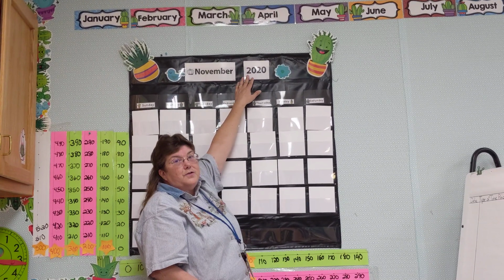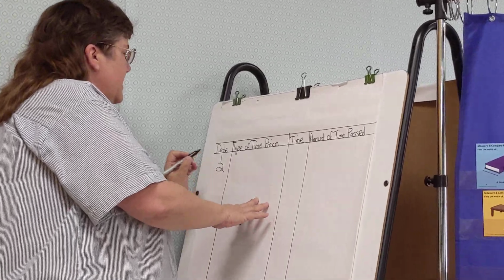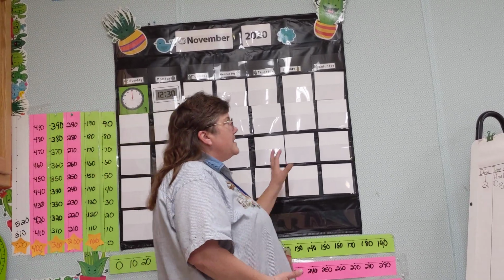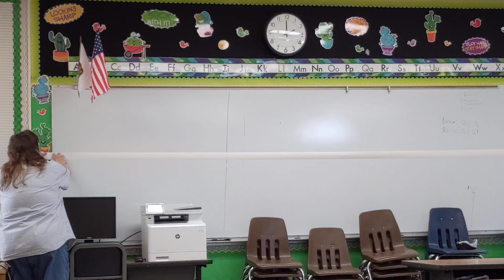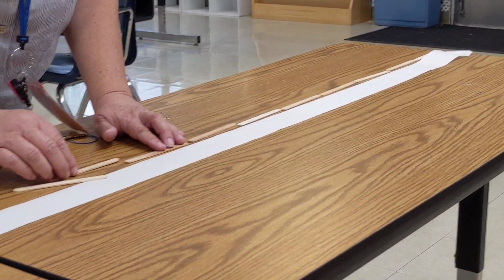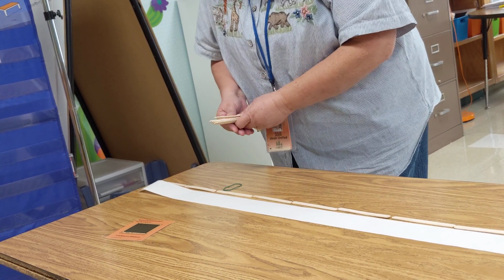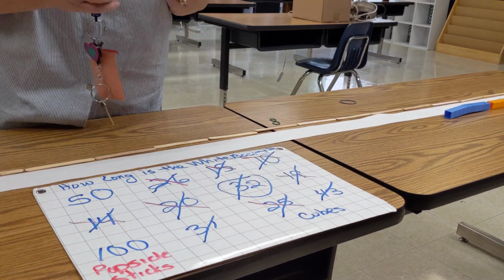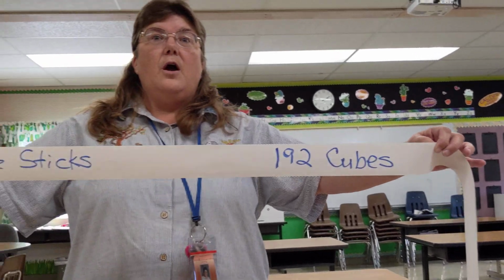2nd grd., Nov.2. Number Corner.